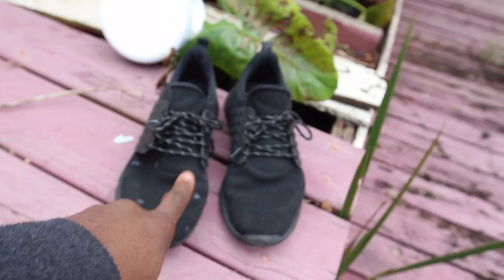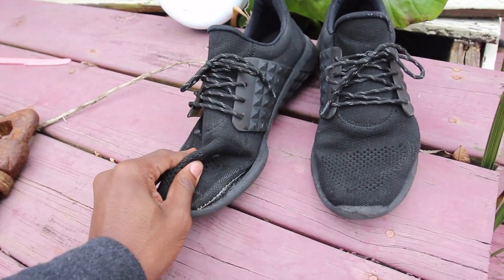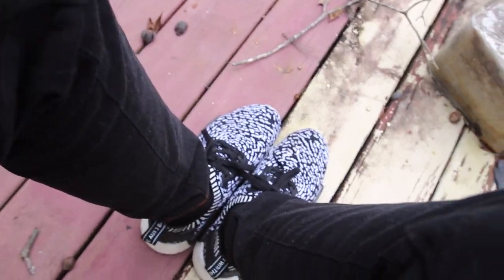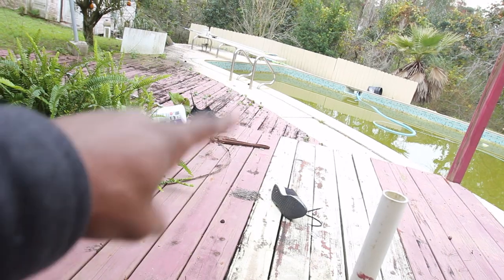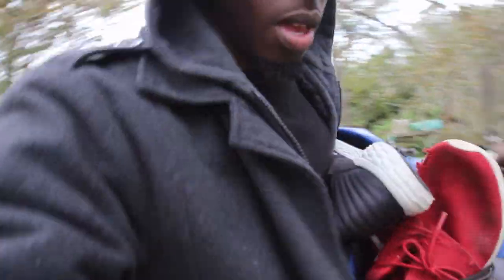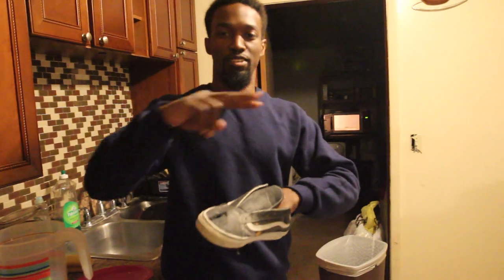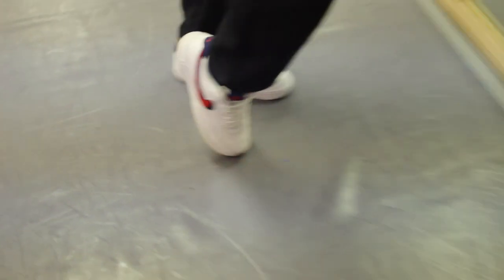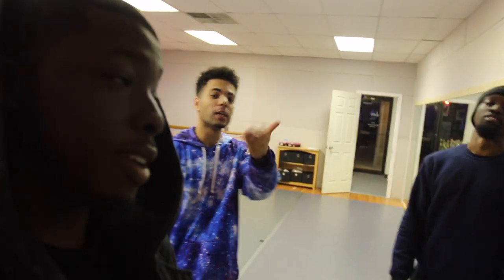Every Dancer Has Shoe Problems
Jacksonville, Florida
Jacksonville vlogger
Jacksonville dancer
jacksonville vlog
Jacksonville dance
Shot with a Canon T3I + T5I + IPHONE 7

"Like if you read this far"